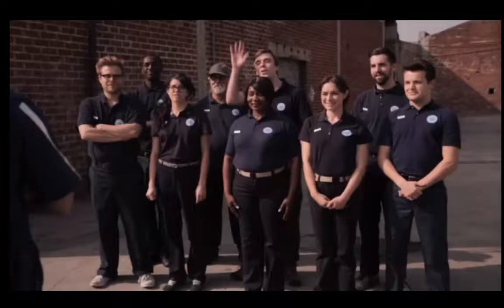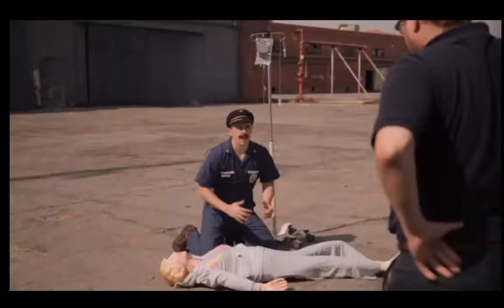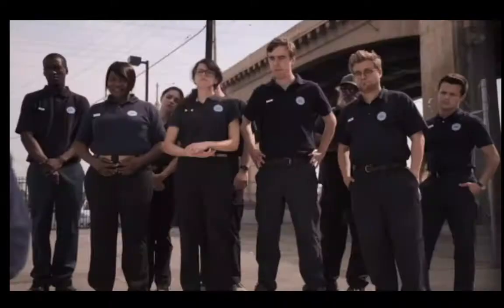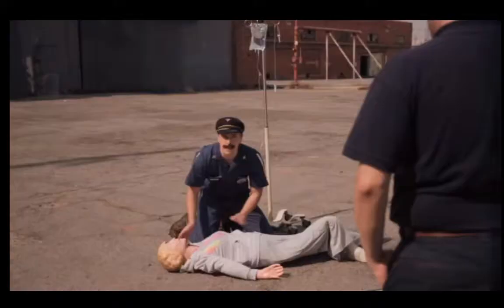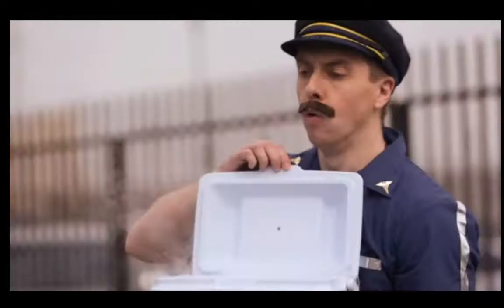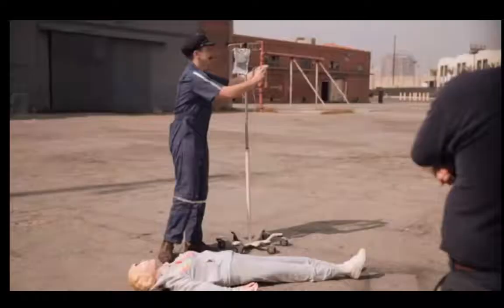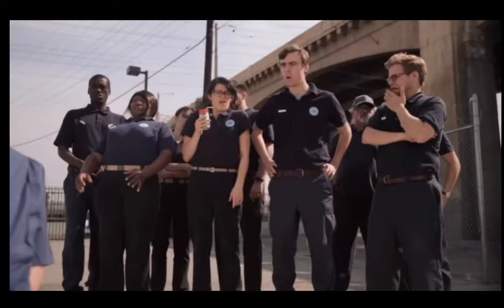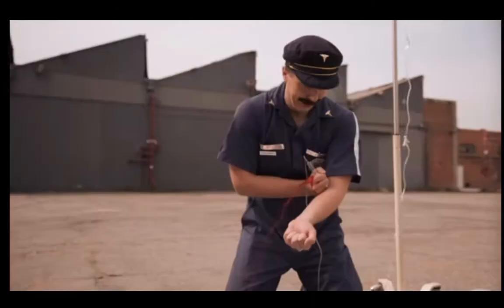Bad EMT Training